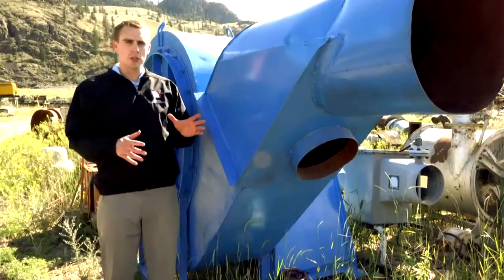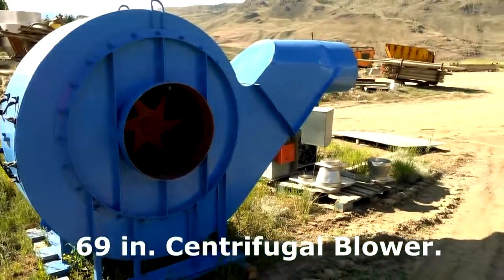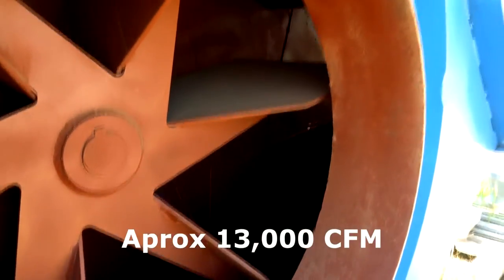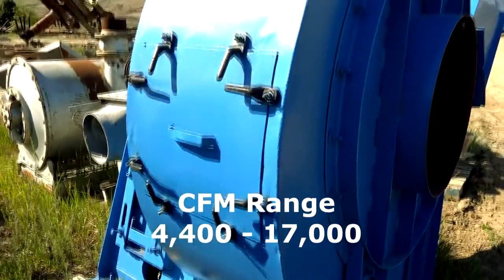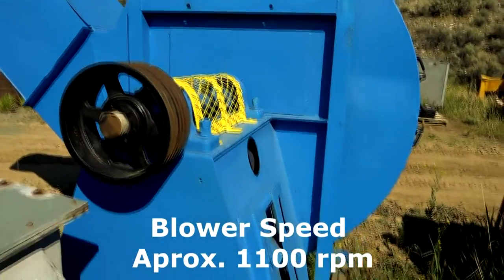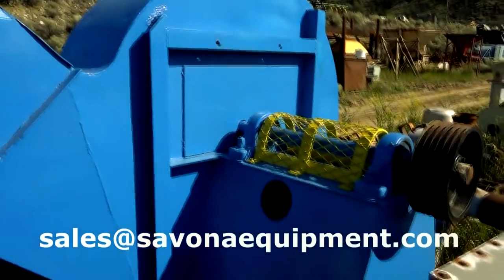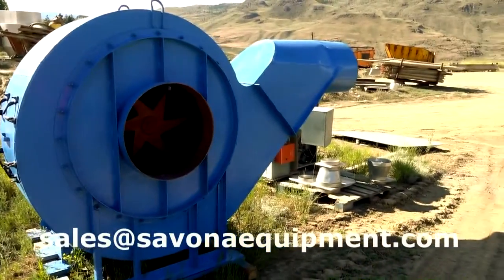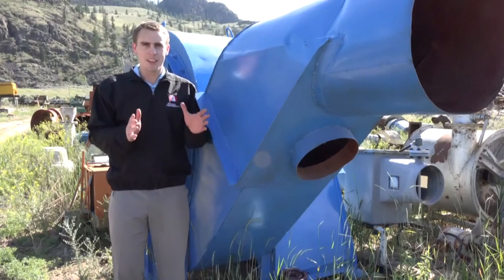High Pressure Centrifugal Blowers | Centrifugal Fans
Savona Equipment is a supplier worldwide of industrial and commercial centrifugal blowers. Blowers most often fall under the classifications of Industrial Blowers, Industrial Cooling Fans, Industrial Exhaust Fan, Industrial Fan Blower, Industrial Fans, and Industrial Ventilation Fans.